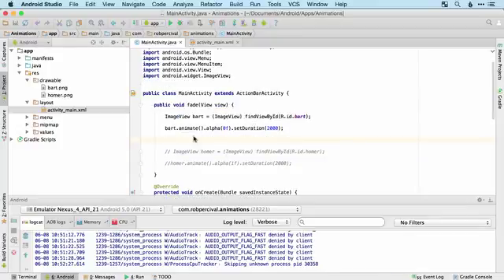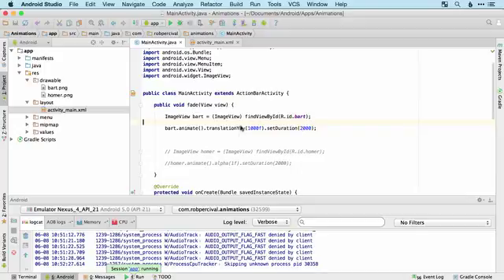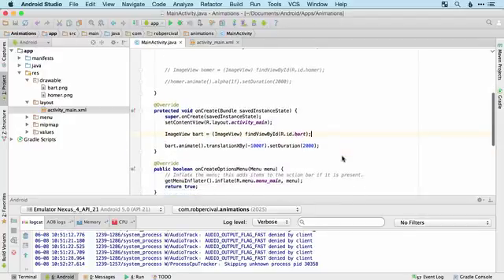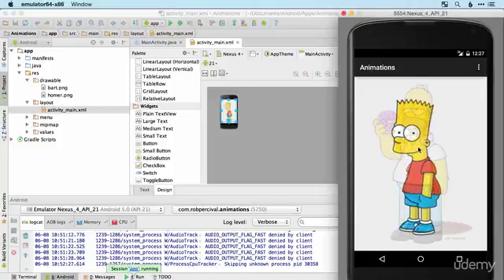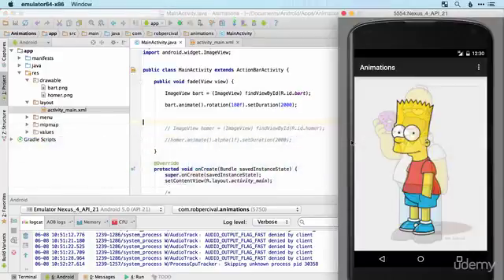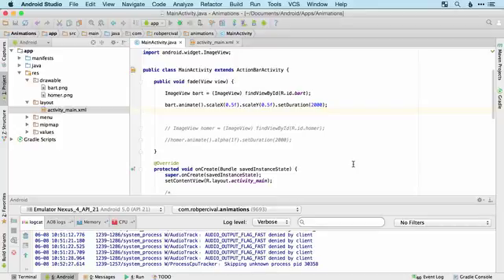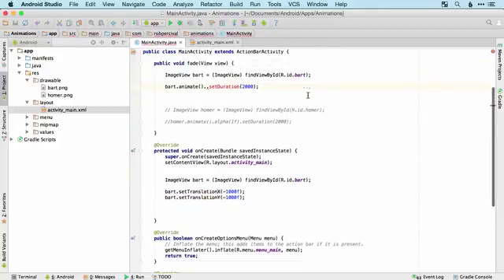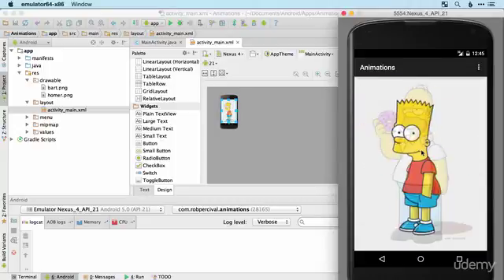004 Other Animations